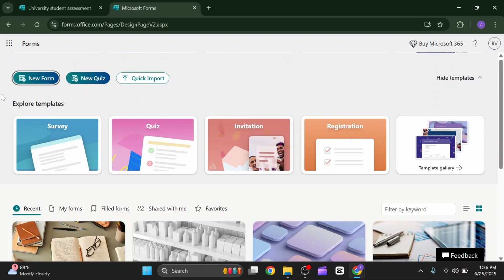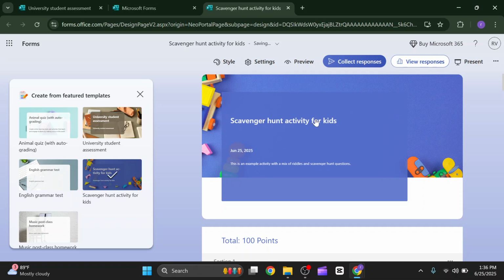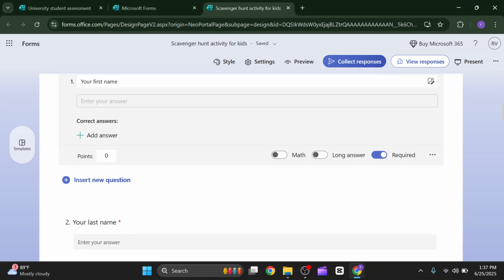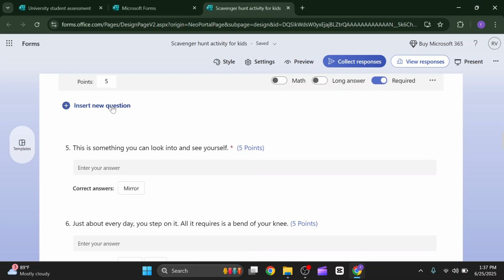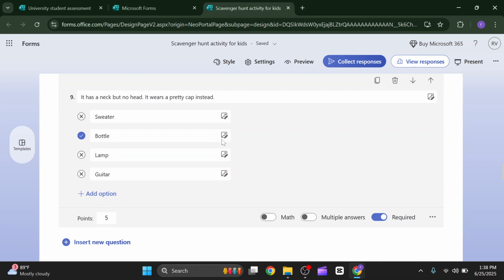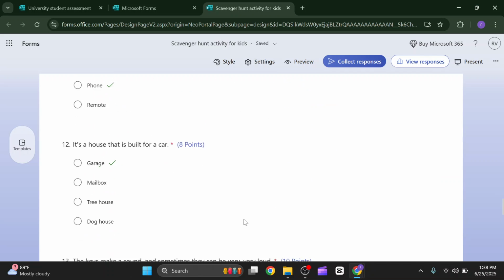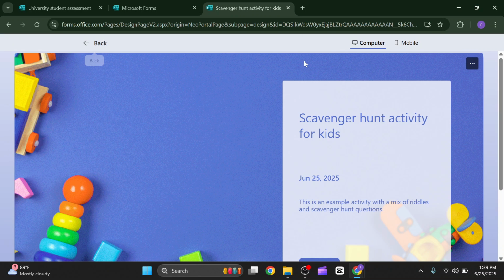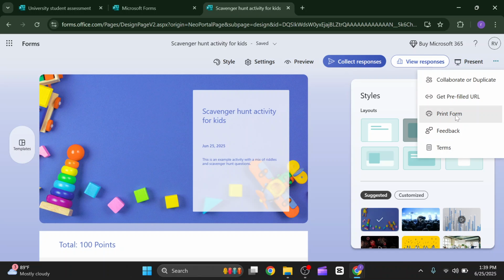How To Create a Quiz In Microsoft Forms - 2025 (Step By Step)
In this video, learn how to create a quiz in Microsoft Forms using simple steps to design questions, set correct answers, and assign points. You'll also discover related features like automatic grading, sharing forms, and viewing quiz responses—perfect for teachers, students, and professionals.